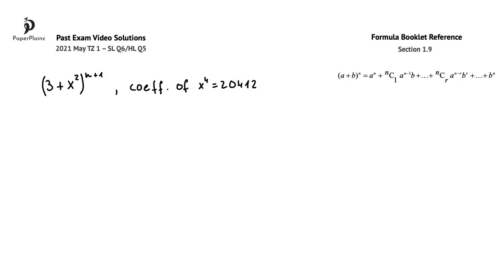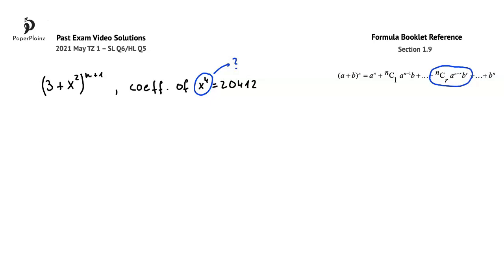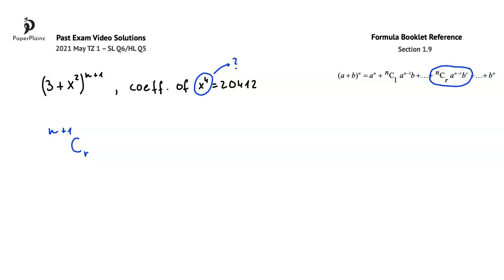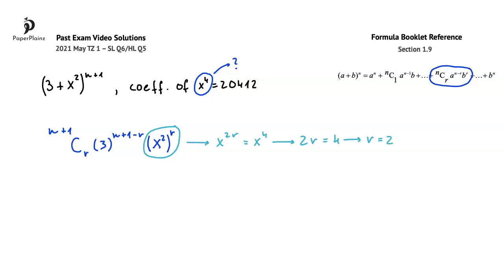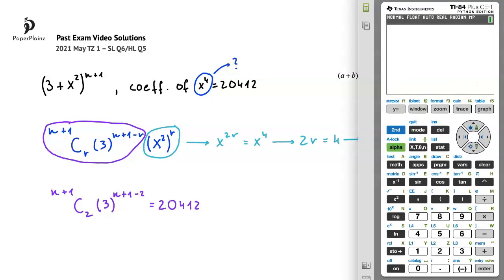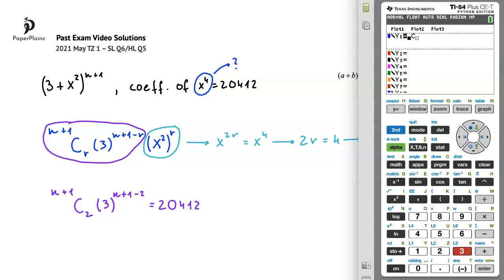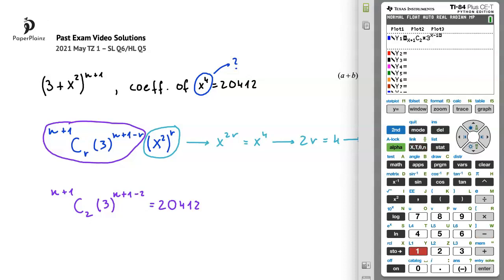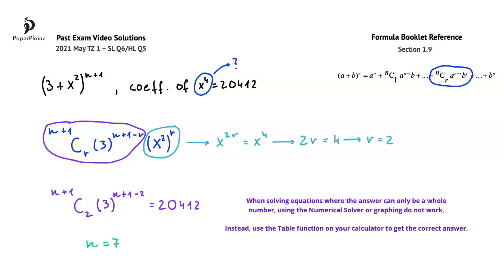AA P2 2021 May TZ 1 – SL Q6/HL Q5